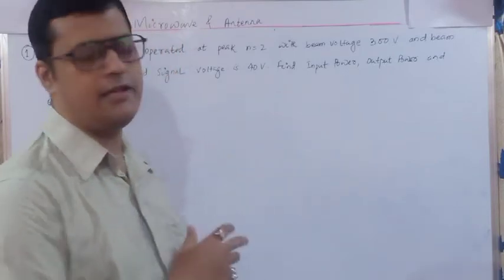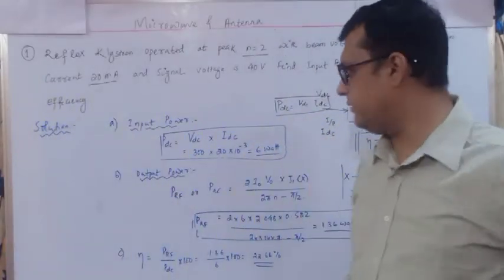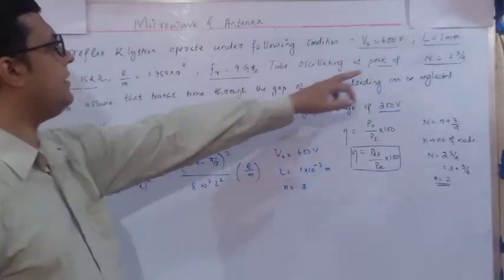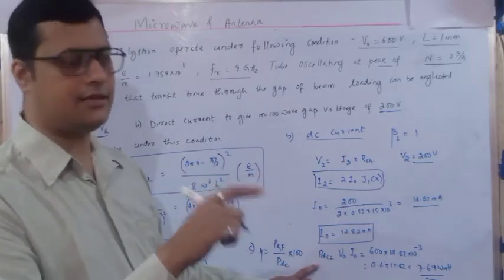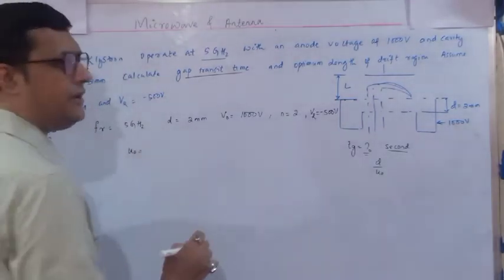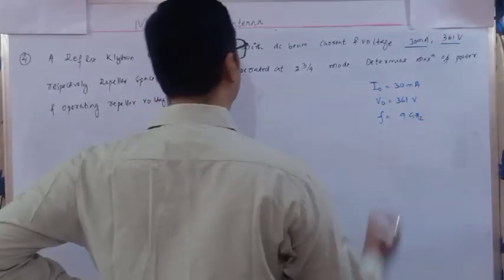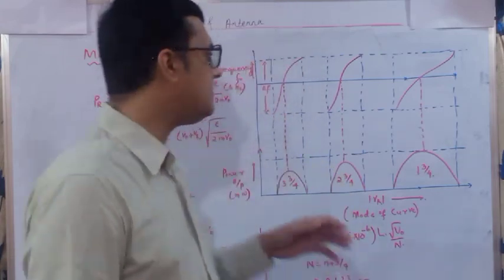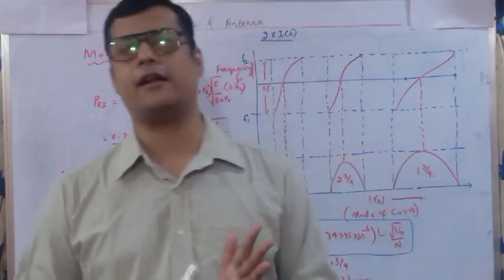Microwave and Antenna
Solved Numerical on Reflex Klystron